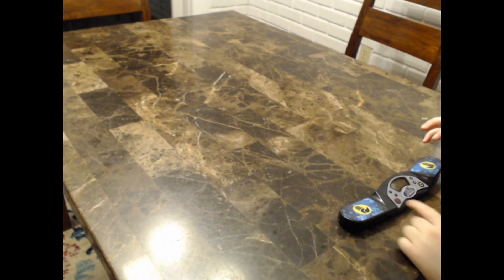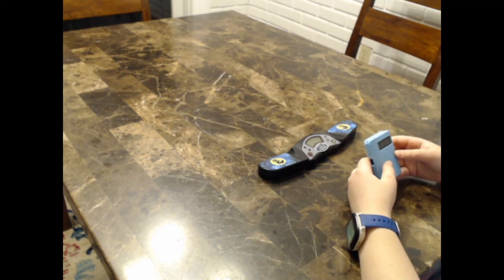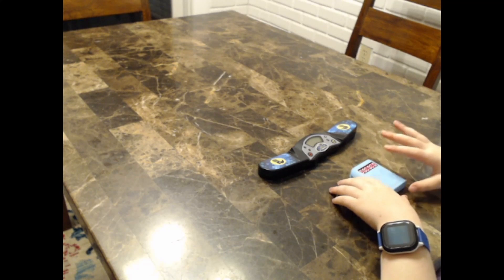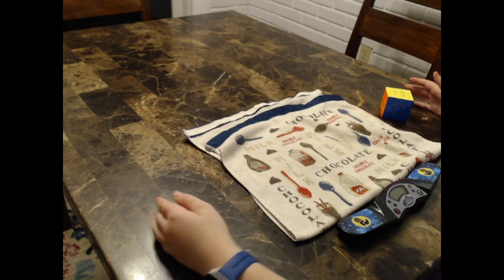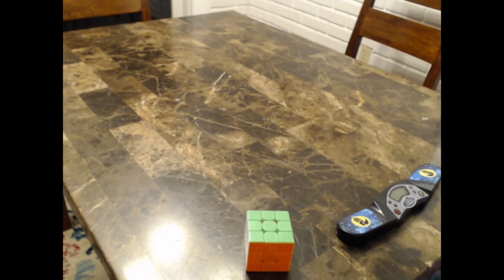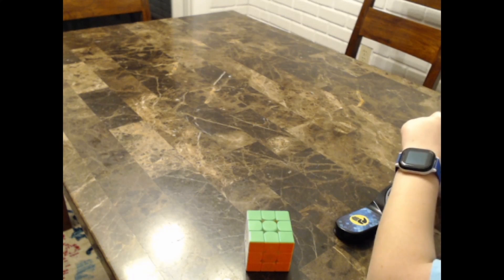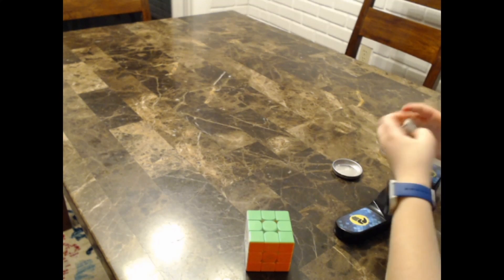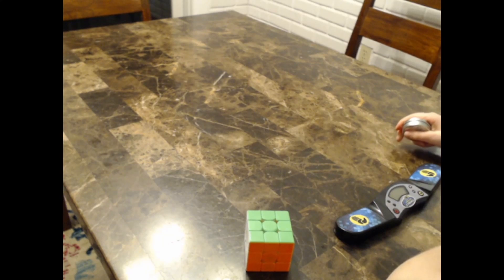How to become a speedcuber!!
Song
Sunburst

Artist
Tobu & Itro

BMI - Broadcast Music Inc., UMPG Publishing, and 10 Music Rights Societies